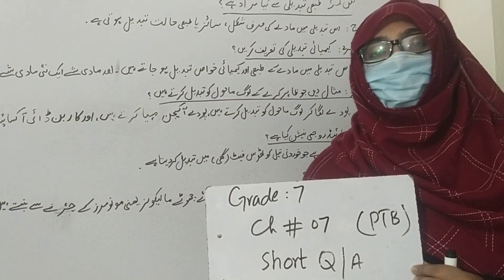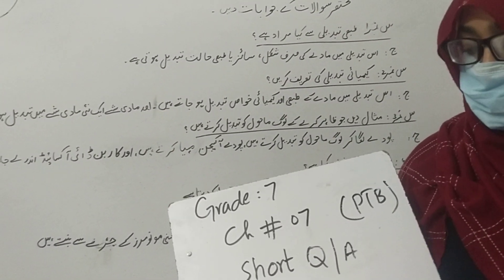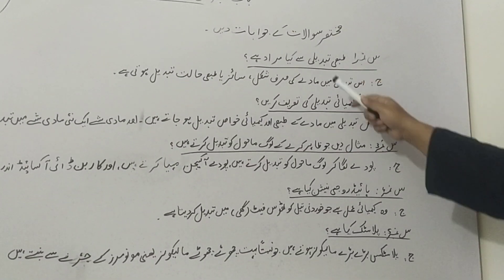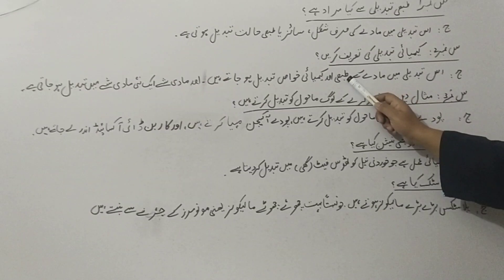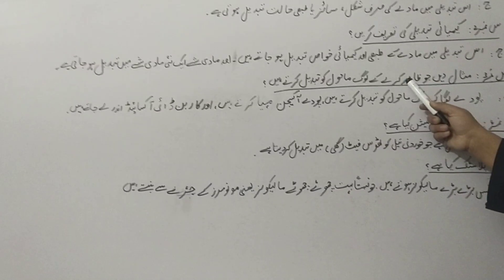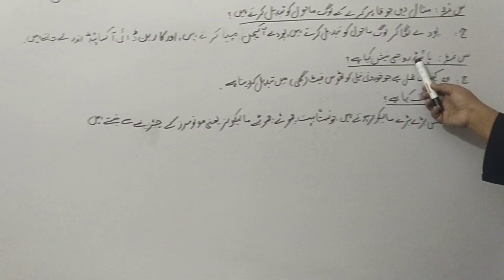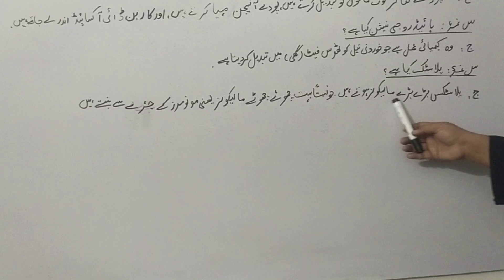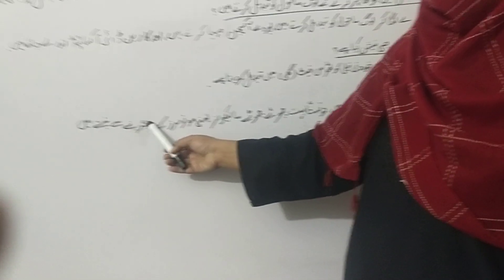physical and chemical changes||General knowledge questions about physical and chemical changes